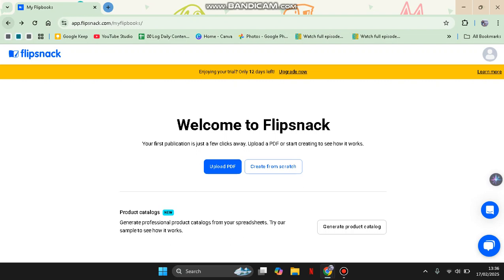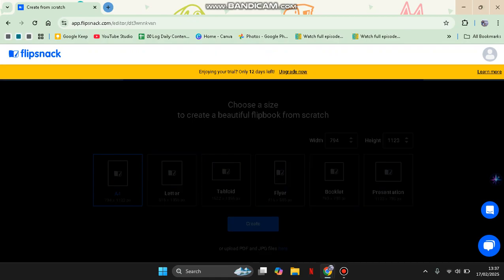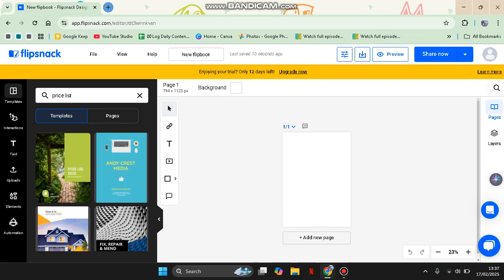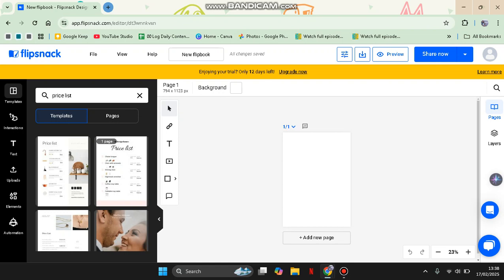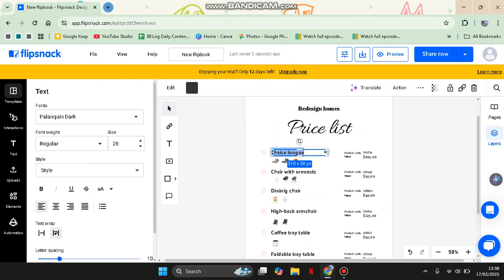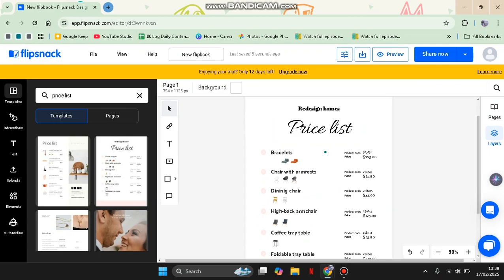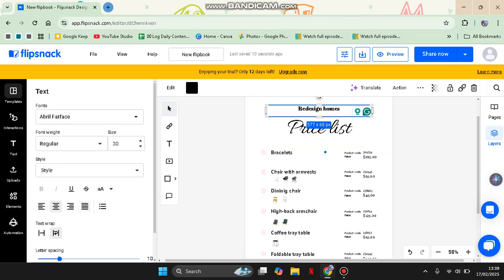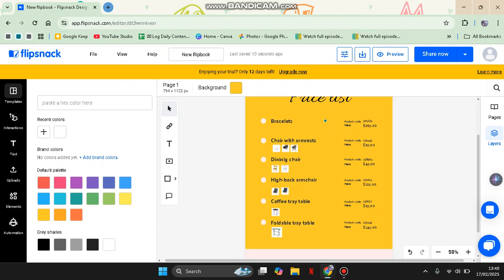⭐ SIMPLE: How to Make a Price List | Flipsnack.com | Easy guide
Want to create a professional and stylish price list using Flipsnack? In this easy step-by-step tutorial, I’ll show you how to design a clear, eye-catching, and well-organized price list for your business, products, or services!